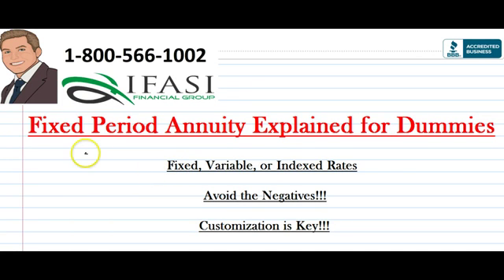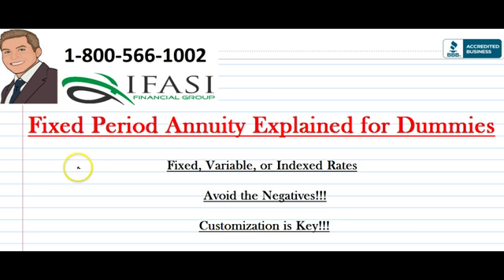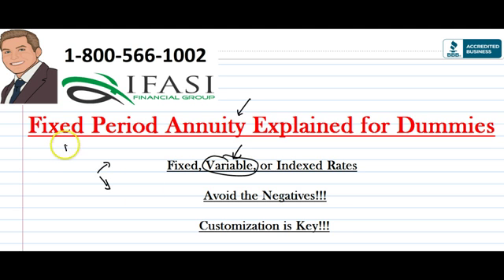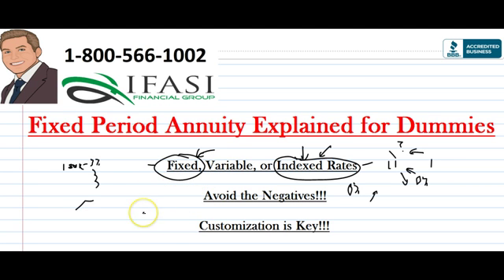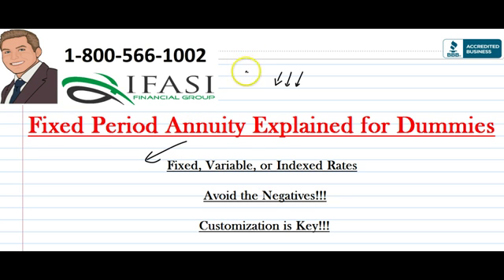Top Fixed Period Annuity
What are the top fixed period annuities– What is top fixed period annuity? 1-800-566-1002 . What are the best types top fixed period annuity and learn how you can avoid the most common mistakes that individuals have made when looking to purchase an top fixed period annuity

Running out of money before they run out of time is something that many retirees worry about. It may not be their number one concern but it is surely in the top three along with inflation and uninsured medical expenses. And although very few people do anything about it, many are also concerned about potential long-term care expenses for themselves or a family member.

Financial advisors have several different approaches to the problem of making money last a lifetime but none of them provide the certainty and guarantees of the simple income annuity. One can usually acquire more guaranteed lifetime income with a single premium immediate or deferred income annuity than with any other financial product. Even with today's low interest rates the top fixed period annuity offers guarantees and income that many retirees want and need.

Of course advisors who in the securities business may suggest that a portfolio of stocks and bonds will provide more income. And that may be true, but we cannot ignore the market and interest rate risks. We can make all kinds of assumptions and run Monte Carlo simulations until the computer overheats but if we are looking for guaranteed income to cover our essential living expenses as long as we live, we are not likely to find it in a portfolio of stocks and bonds.

Many people are reluctant to buy an annuity but when questioned they seem to want what annuities provide: safety, guarantees, and lifetime income. So why are they reluctant to buy them? The first reason may be the bad press. Consumers tend to believe what they read and unfortunately much of what they read about annuities is not accurate. A great deal of the bad press pertains to variable annuities which are an entirely different investment product that should not be compared to top fixed period annuity. The second reason may be the lack of liquidity. Many consumers believe that the decision to buy an income annuity is an irrevocable decision and that they will no longer have any access to their money. At one time that is exactly how income annuities worked but now some companies offer liquidity options that give the owner limited access to their money.

Is the income annuity appropriate for everyone? Of course not, but it is a viable product that should be considered by those who want and need lifetime income.

For those who want safety, liquidity and inflation adjusted income, the top fixed period annuity with a guaranteed lifetime withdrawal benefit (GLWB) rider should also be considered. These products usually have early surrender charges for a period of years after the contract is issued but most of them also allow penalty-free partial withdrawals each year, after the first year. Ten percent penalty-free withdrawals are typical. Anyone who withdraws 10% every year is likely to run out of money very soon and probably should not have bought an annuity in the first place. Before buying any GLWB rider the buyer should insist on seeing a detailed comparison of several GLWB riders offered by the major carriers. There can be a huge difference in the total payout from these riders.

top fixed period annuities
top fixed period annuity income
top fixed period annuity explained
top fixed period annuity reviews
top fixed period annuity review
What is the best fixed indexed annuity for retirement vs the top immediate income top fixed period annuity